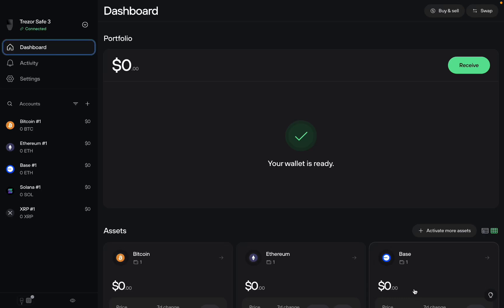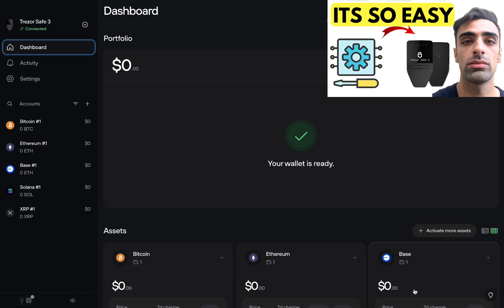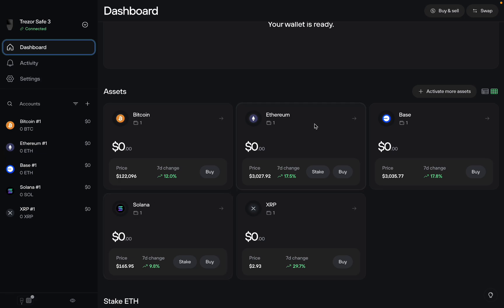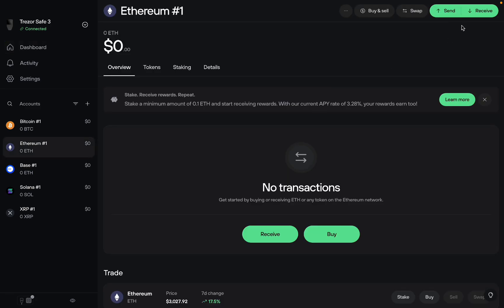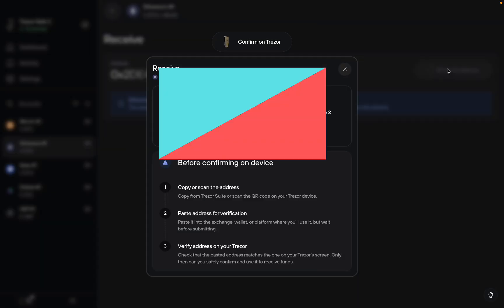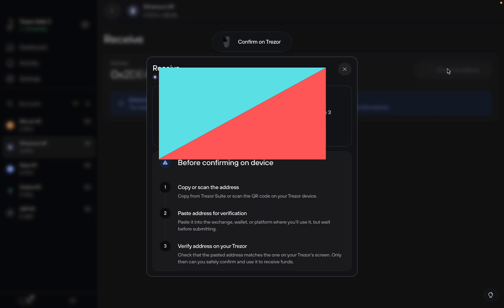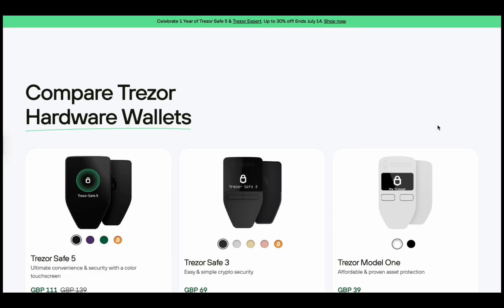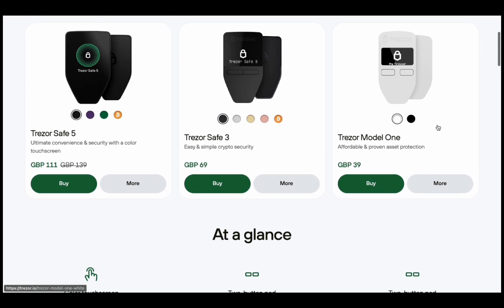How To Receive USDT On Trezor Step By Step (2025)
In this video I explain How To Receive USDT On Trezor